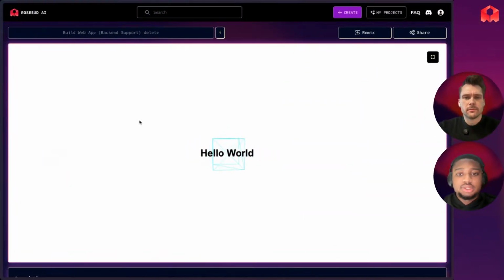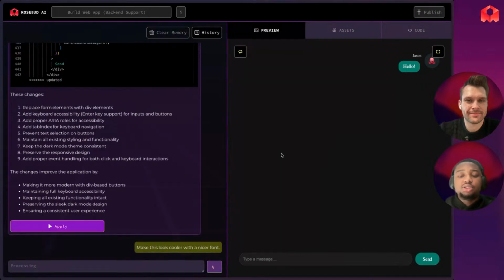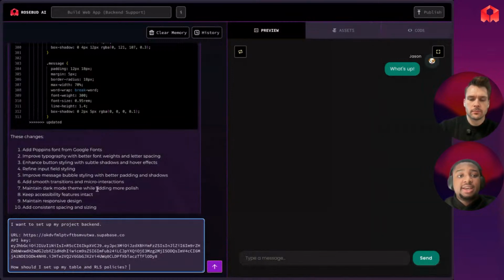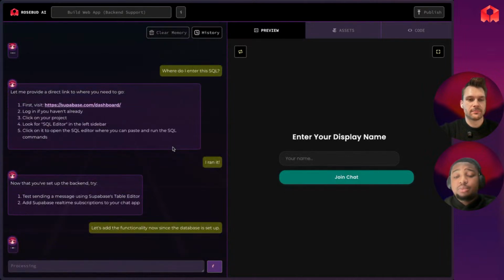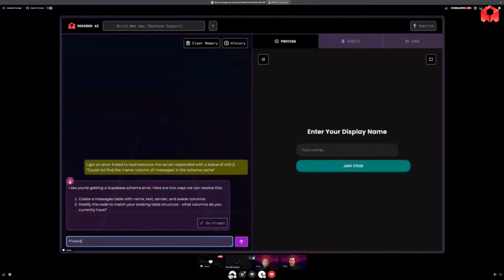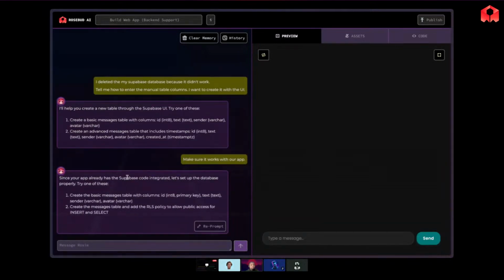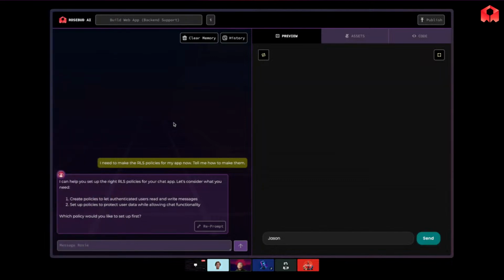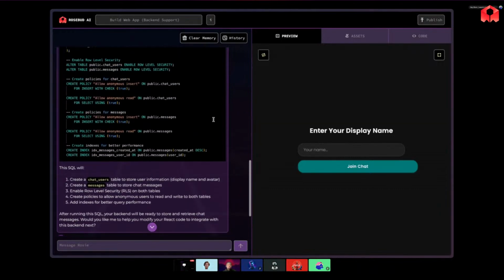Building a Chat App in minutes (no code) | Rosebud AI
00:00 Intro
00:50 How to build a chat app
03:50 What is the backend?
06:05 Backend in our chat app
08:30 Fixing fonts
11:50 How to use Supabase dashboard
15:37 Setting Supabase up in our project
24:15 Debugging our chat app
29:40 Chatting on Discord
1:00:10 Testing our app
1:17:40 Outro